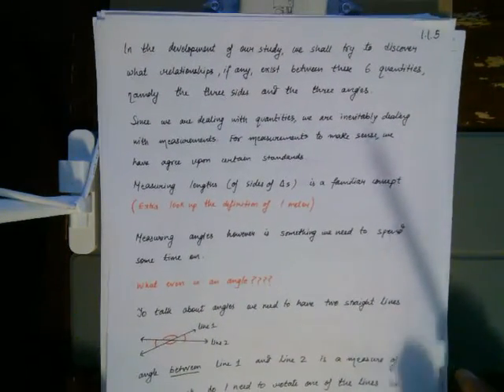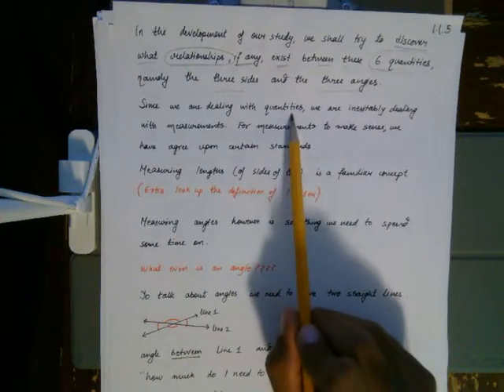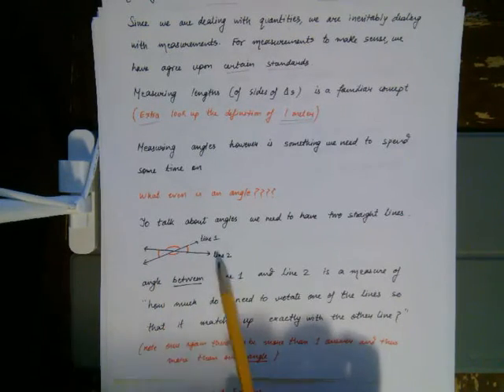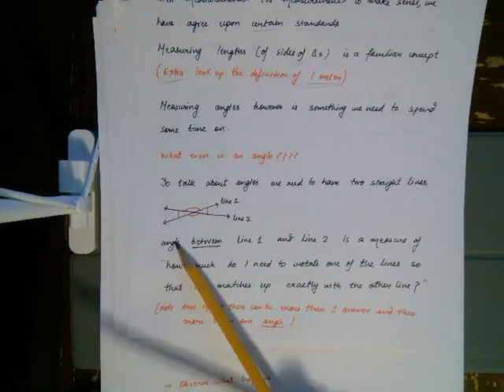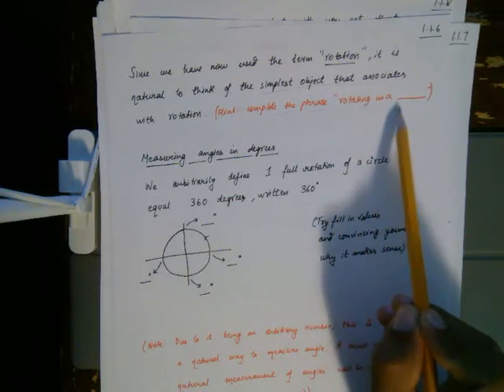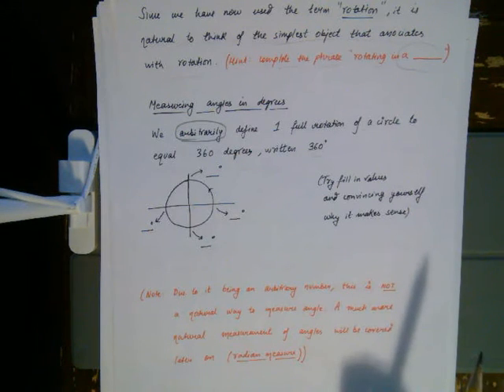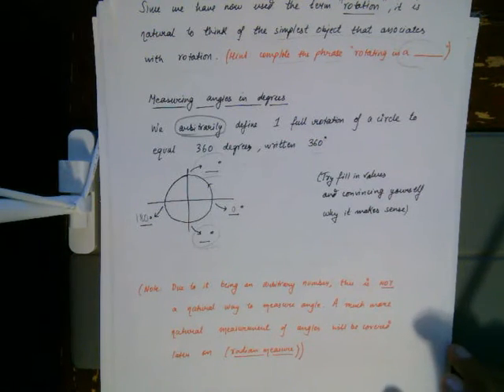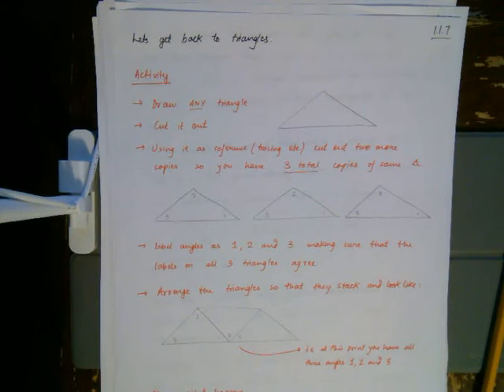Math 140 Week 1 Day 1 Video 2